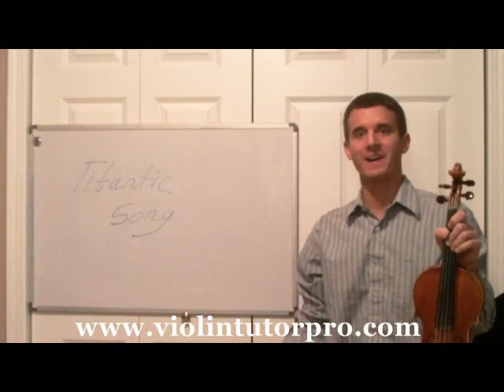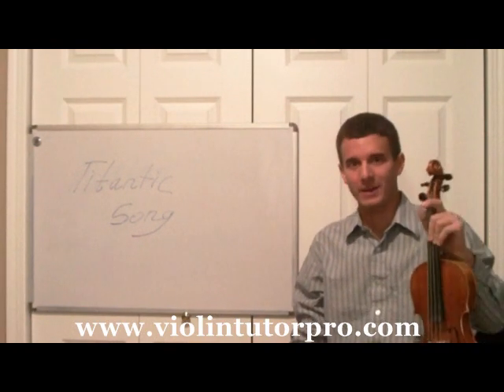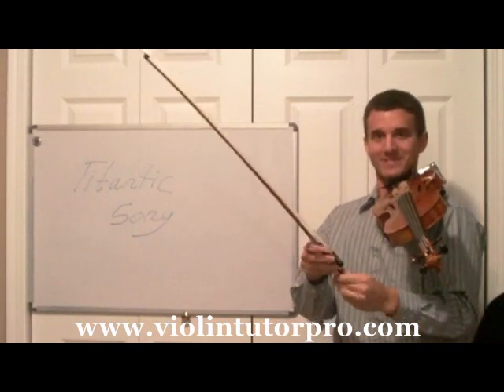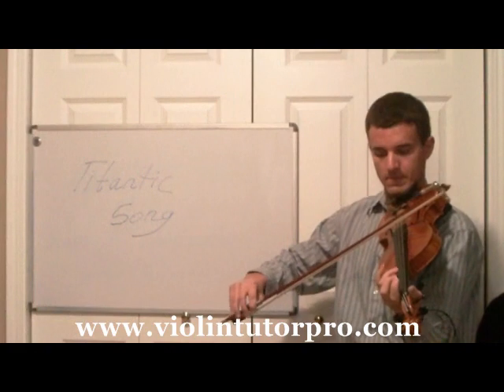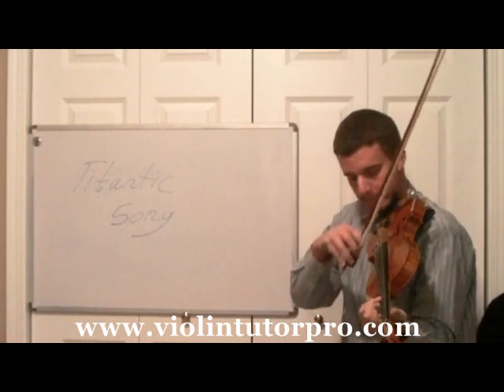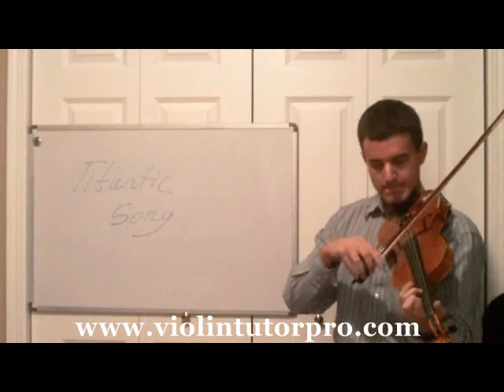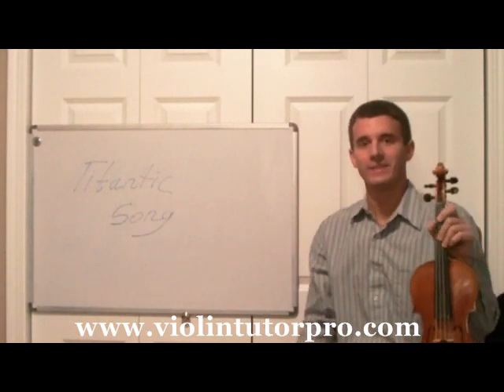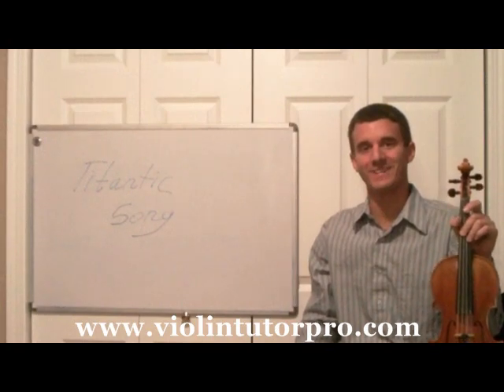Violin Music - Titanic Sad Song (Nearer My God to Thee)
Helpful Articles:
Complete Guide to Starting Violin:
goo.gl/mK9WNb

Complete Vibrato Guide:
goo.gl/8XptMs

At the end of Titanic the movie, a quartet plays a sad song that is actually a Church Hymn called Nearer My God to Thee. This video shows the violin part to this Titanic sad song. You should recognize this Titanic sad song if you have seen the Titanic movie. The Titanic Song Nearer My God to Thee on violin is a beautiful and moving piece. -